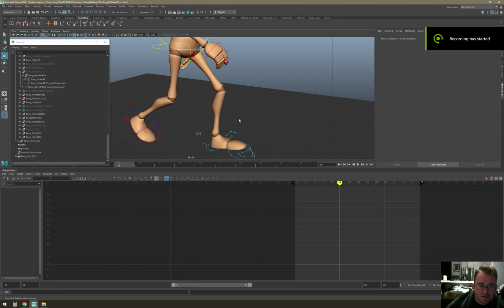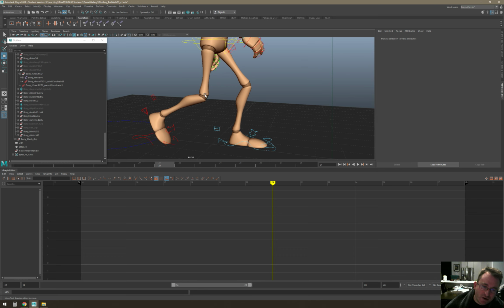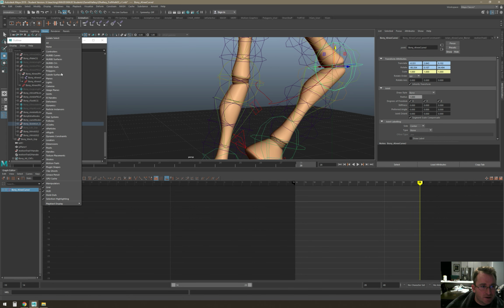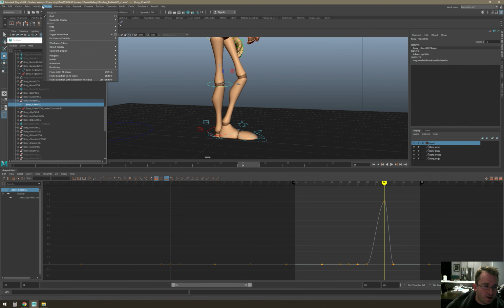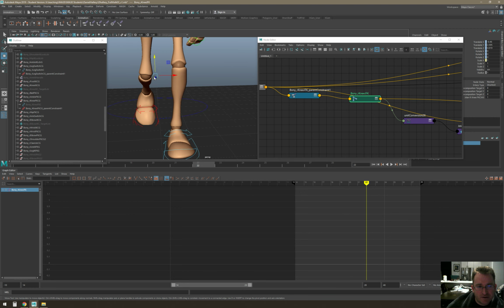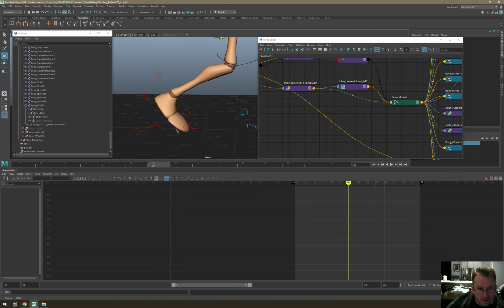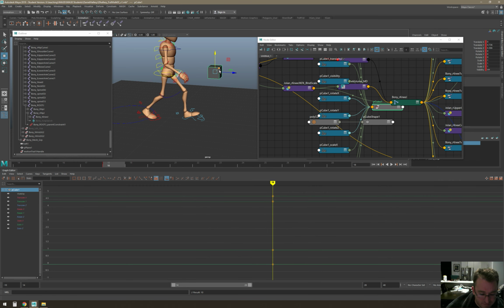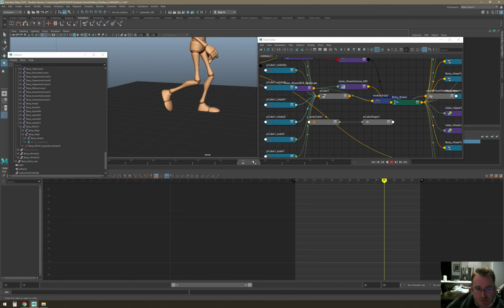Cleaning Up Walking Knee pops With Motion Trails